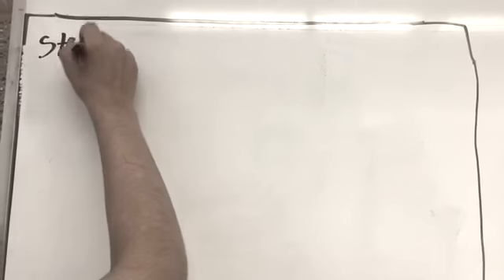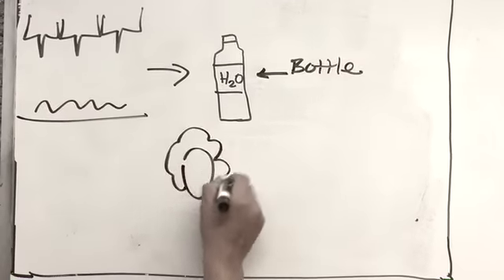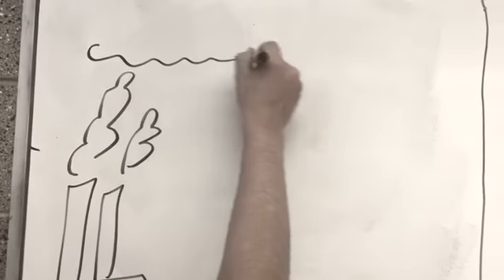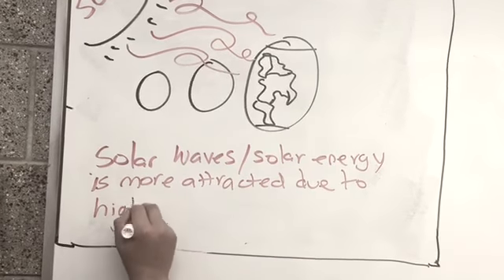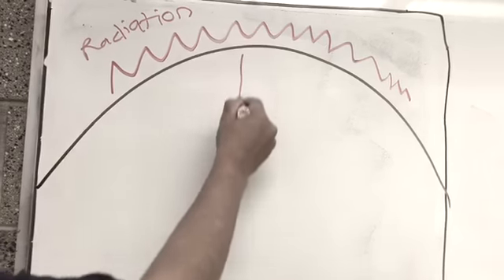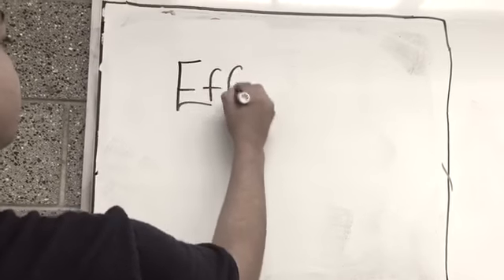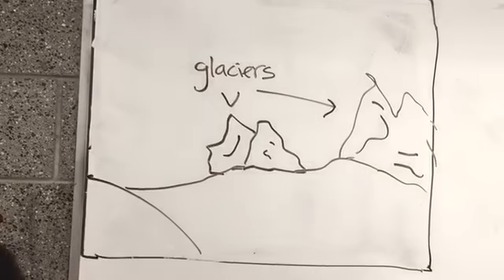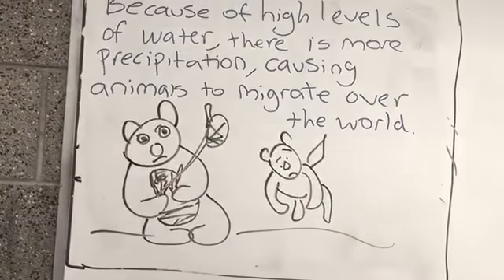production of plastic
How global warming, is caused by plastic and how it affects us, and others around our planet.